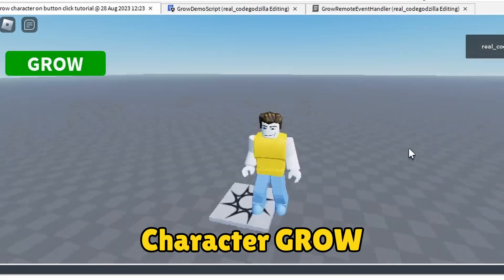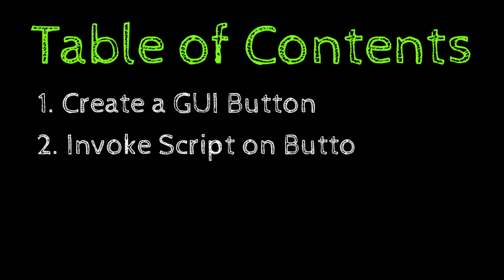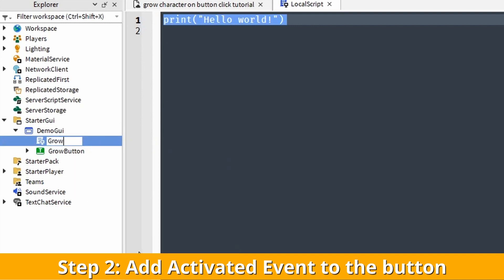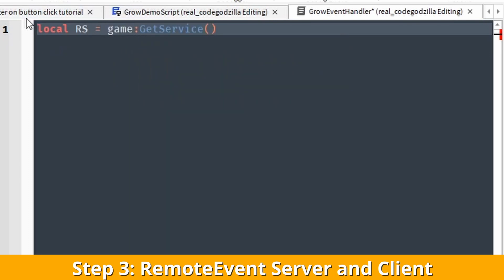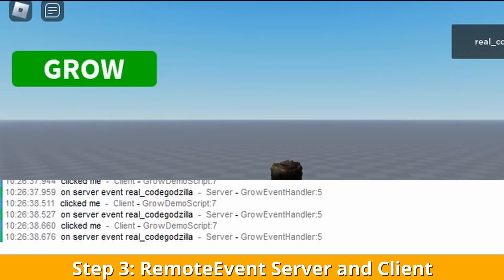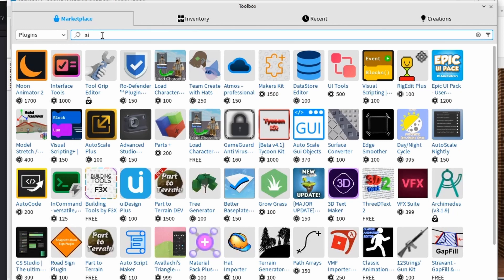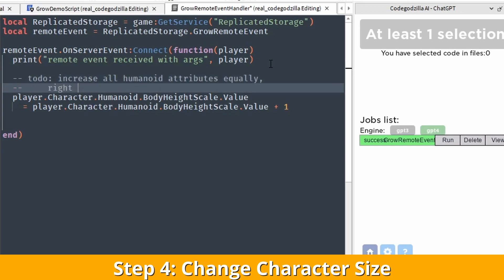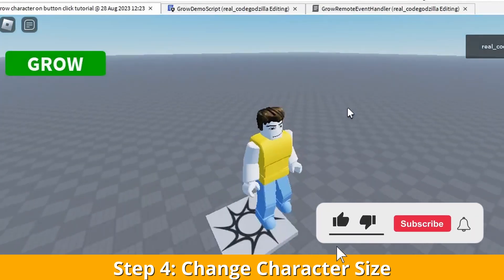How To Make Character GROW with a GUI Button Click? | ROBLOX Studio Scripting tutorial | 2023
Tutorial for making ROBLOX character grow with a button click. We are using RemoteEvent, TextButton, Activated event, ServerSideScripts, ReplicatedStorage and Humanoid attributes.